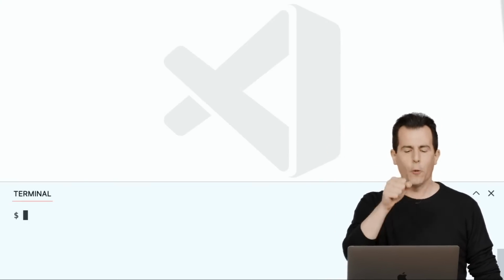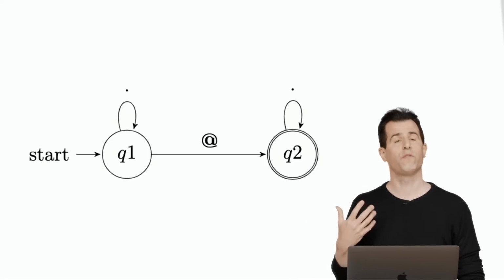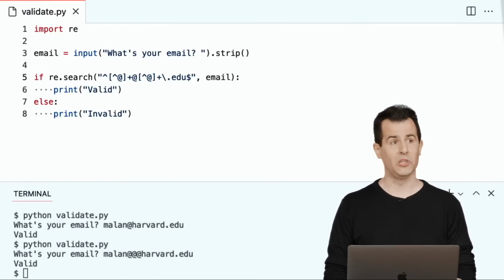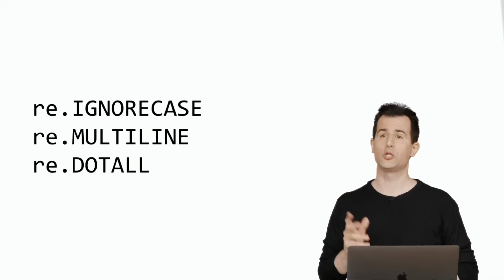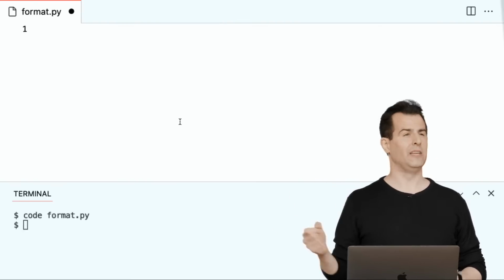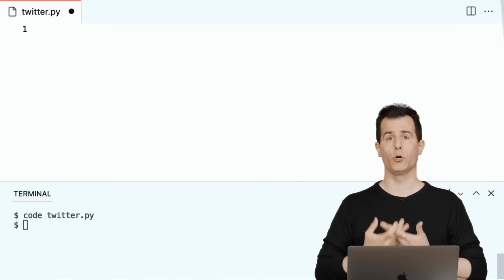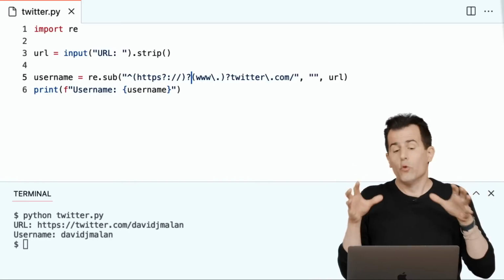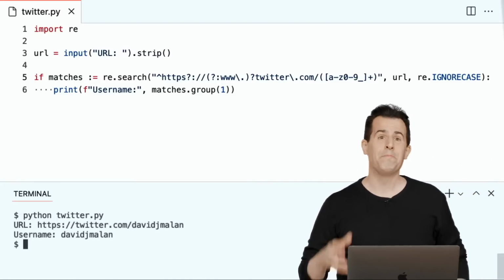CS50P - Lecture 7 - Live Shoot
Regular Expressions

CS50 SHOP

LICENSE